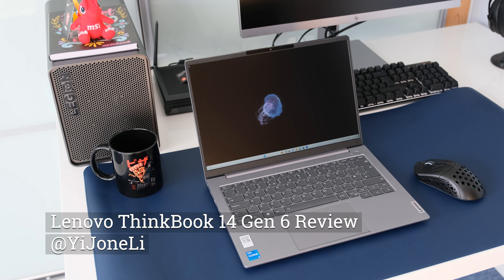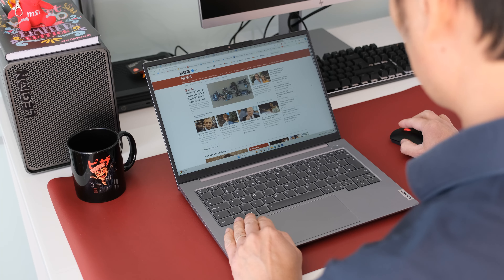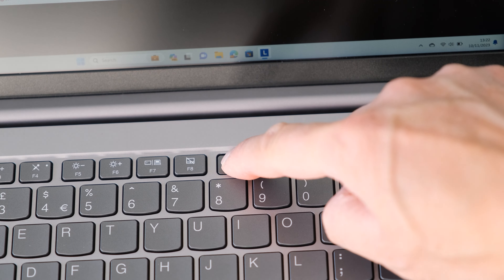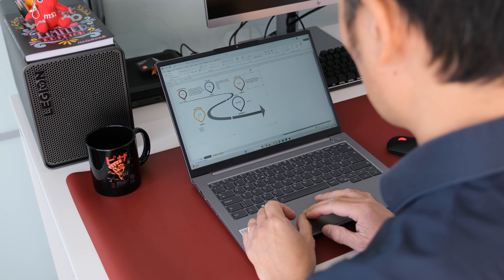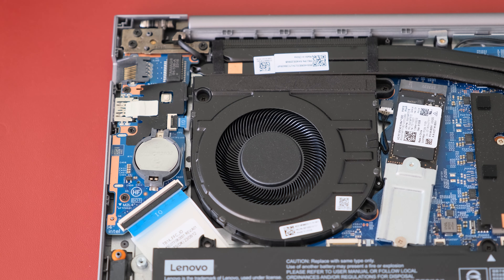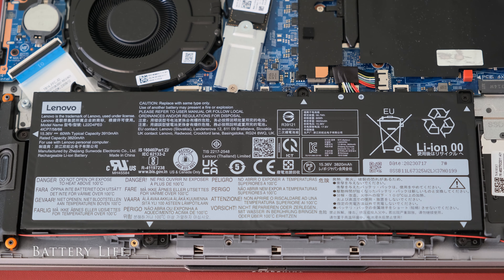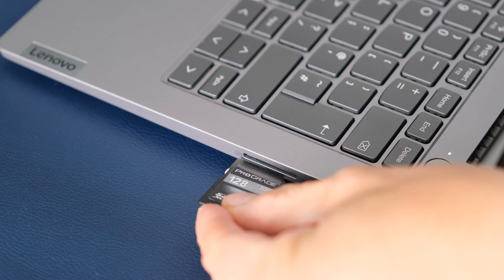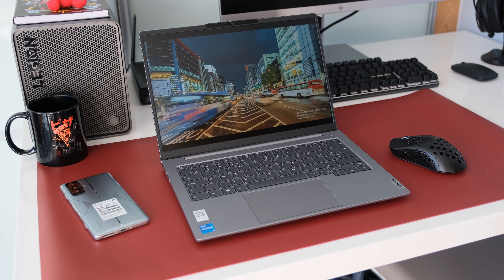Lenovo ThinkBook 14 Gen 6 (Intel) Review (Budget 14" business laptop)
A review of the Lenovo ThinkPad 14 Gen 6 compact business laptop. (Intel i5-1335U, 16GB DDR5 5600MHz, 512GB PCIe Gen4 NMVe M.2 2242 SSD, Intel IRIS Xe GPU)

The ThinkBook range of Lenovo business laptops has always been value propositions compared to their more expensive siblings, the ThinkPads. Offering 14” and 16” Intel and AMD variants. Today we have the 14” Intel i5-1335U model for review. Is this the best budget compact business laptop to buy?

00:00 Introduction
00:28 Design
01:35 Display
02:41 Connectivity
03:36 Keyboard & Touchpad
04:22 Audio & Webcam
04:45 Audio Samples
05:20 Performance
06:10 Benchmarking Results
08:33 Graphics
08:55 Gaming
09:27 Gaming Samples
10:06 Battery Life
10:35 Security
11:01 Target Audience
11:10 The Good, The Bad and the Really Bad
11:12 Affordable
11:24 Good Upgrades
11:33 Good Inputs
11:48 Plenty of Ports
12:02 Average Display
12:15 Flimsy Ethernet
12:26 Competition
12:48 Summary
13:44 Outro

Gaming benchmarking results
15.5 FPS Low Cyberpunk 2077
50 FPS Low - Forza Horizon 5
49.2 FPS Low - Red Dead Redemption 2
37.7 FPS Medium - Apex Legends
95+ FPS Medium - Grand Theft Auto V
30-40 FPS Medium - Counter Strike 2

UK SKU: 21KGCTO1WW £450.04p + VAT (£540.05p inc. VAT) *No OS.

Alternative Model:
Part Number: 21KGCTO1WWGB2 £562.50p + VAT (£675.00p inc. VAT)
Same spec as review model, smaller battery, 3 Cell Li-Polymer 45Wh.

Competition::
MSI Prestige 14 Evo
Acer Swift Go 14